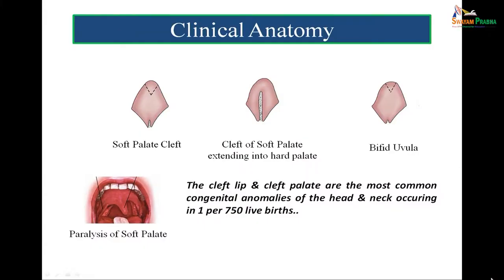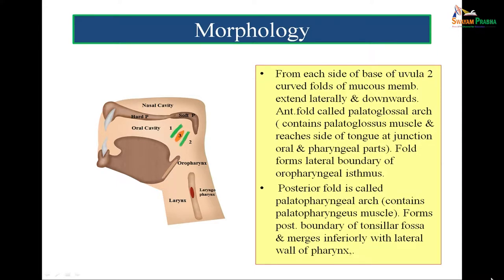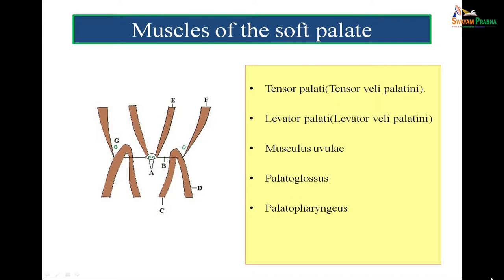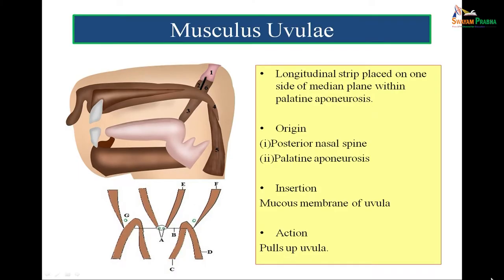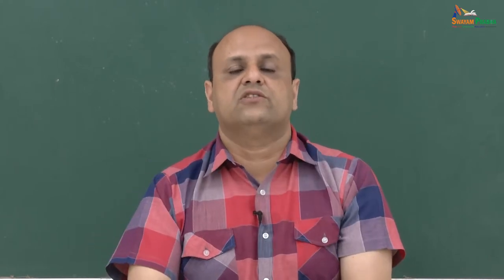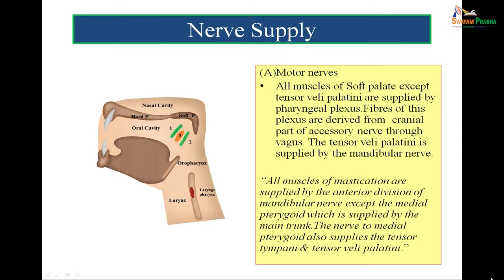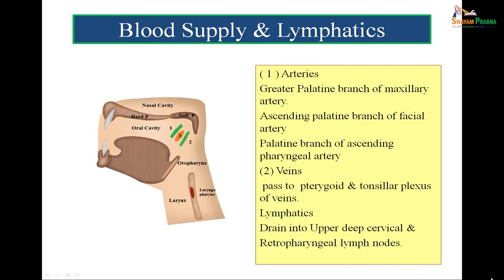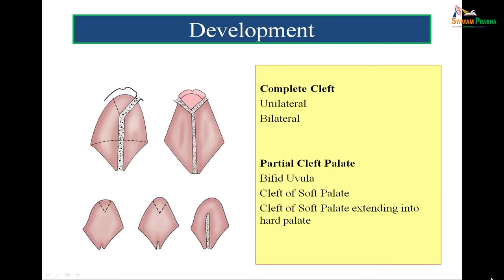Soft palate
Soft palate, Traffic controller, Cleft palate, Uvula, Tensor veli palatini, Levator veli palatini, Musculus uvulae, Palatoglossus, Palatopharyngeus, Passavant's ridge